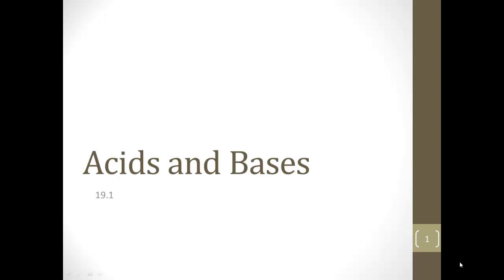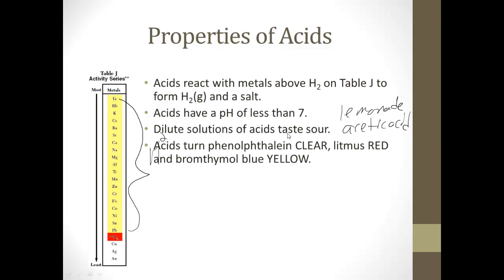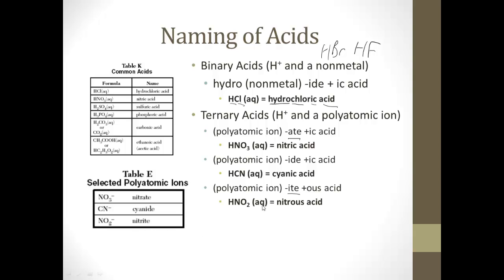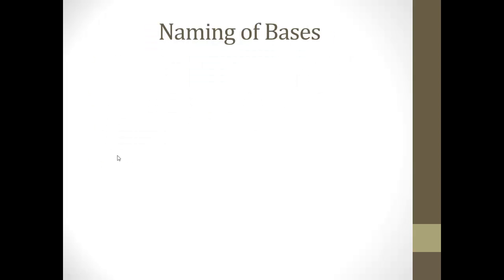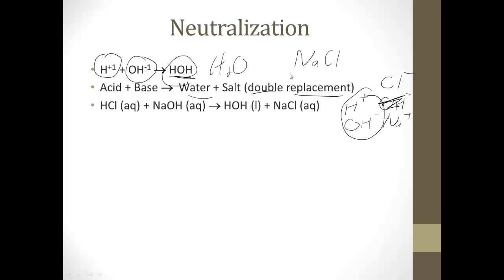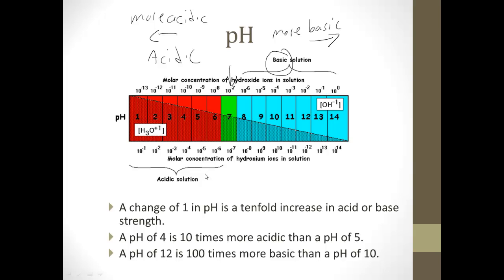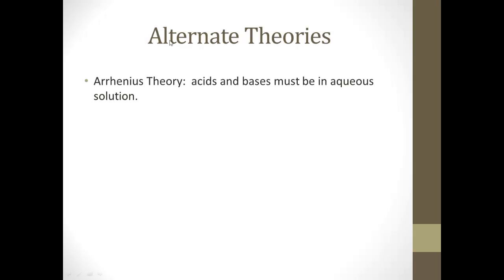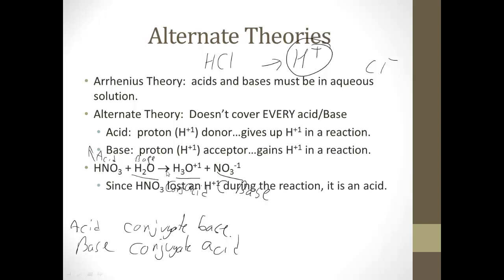19 Acids and Bases